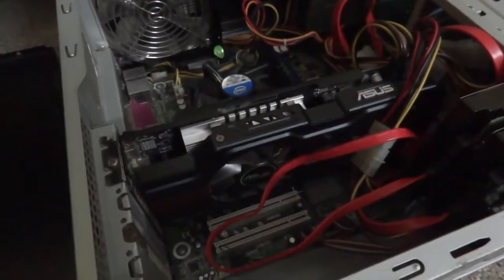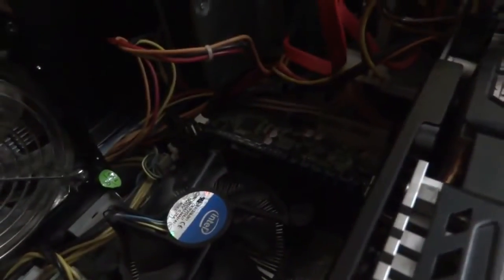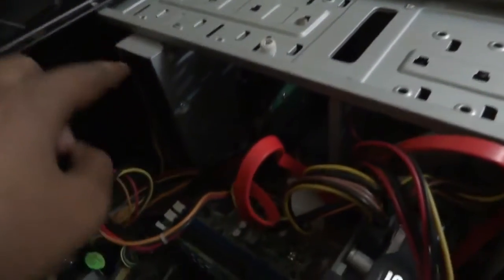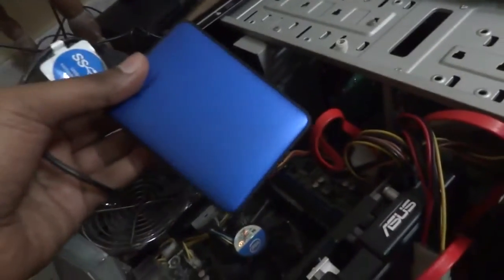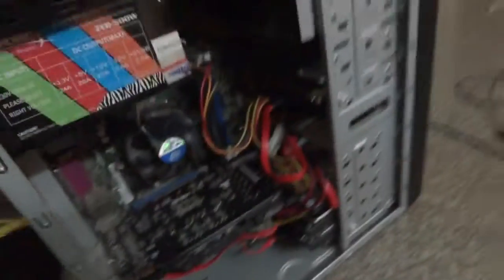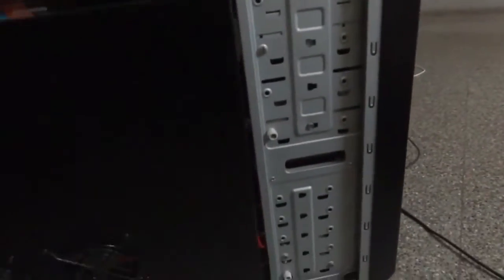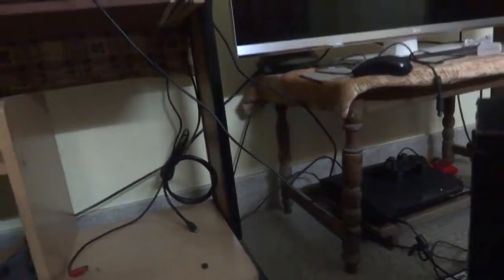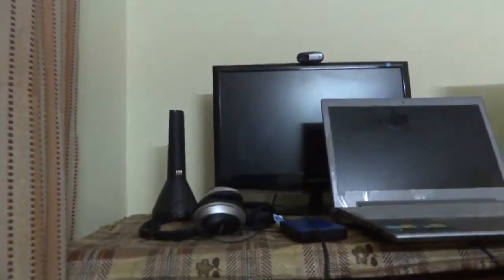My Desktop Setup part 2